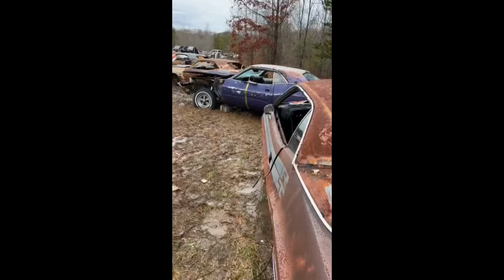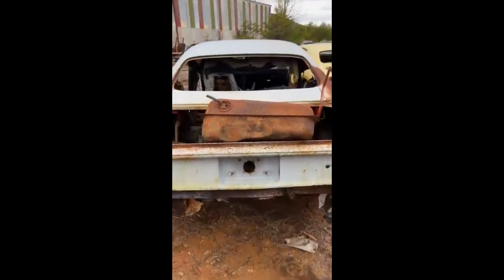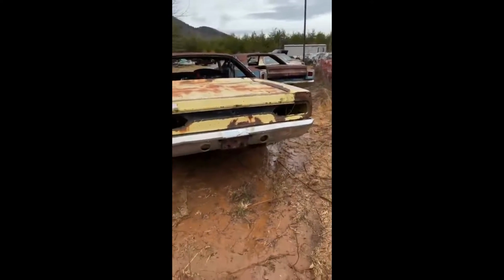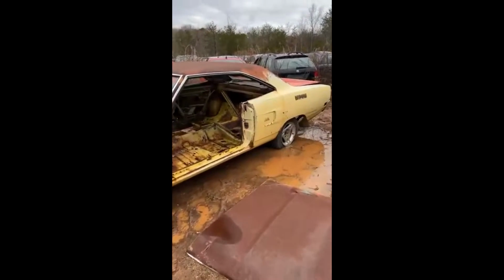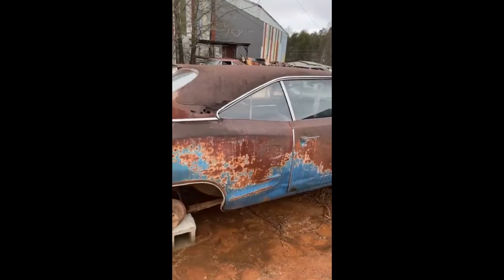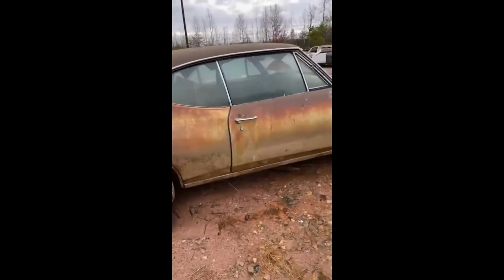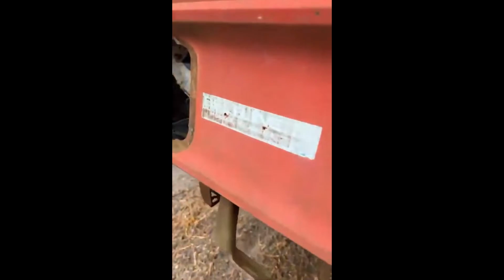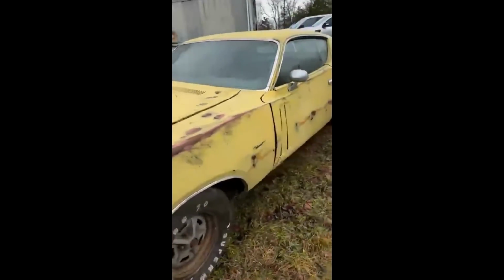Mopar Muscle Car Project Liquidation Sale! (Part 1)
My friends at Mopars5150 invited me out to their place in Cleveland, Georgia in February 2022 for their first "Muscle Car Sell Off" and I had a blast checking out their inventory. It's been almost a year, and I recently heard their lease isn't getting renewed, so they need to sell off as many Mopar muscle car project as they can in a short amount of time. I thought this video may help them if people wanted to see a little more of some of the cars. I have some more videos of that little adventure that I will be releasing, this is just the first. Enjoy! NO MOPAR LEFT BEHIND!

If you enjoyed this video, be sure to subscribe to the Talking Mopars YouTube channel, as well as the Talking Mopars Podcast on your favorite podcast listening app to get the latest episodes as they are released.

The views and opinions expressed on Talking Mopars are those of the host, and/or guest(s), and do not necessarily reflect the official policy or position of any party not present, or directly involved in this video/podcast. Any content provided by Talking Mopars, or guest(s) of Talking Mopars, are of their opinion and are not intended to malign any religion, ethnic group, club, organization, company, individual or anyone or anything.

Due to factors beyond the control of Talking Mopars, Talking Mopars cannot guarantee against improper use or unauthorized modifications of this information. Talking Mopars assumes no liability for property damage or injury incurred as a result of any of the information contained in this video. Use this information at your own risk. Talking Mopars recommends safe practices when working on vehicles, and/or with the tools and products seen or implied in this video. Due to factors beyond the control of Talking Mopars, no information contained in this video shall create any expressed or implied warranty or guarantee of any particular result. Any injury, damage, or loss that may result from improper use of these tools, products, equipment, or from the information contained in this video is the sole responsibility of the user, and not Talking Mopars.